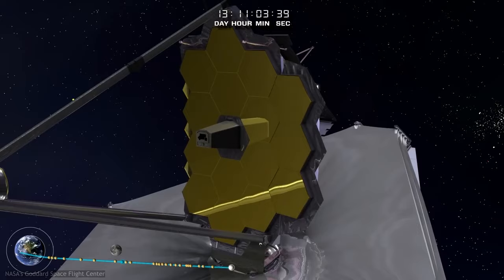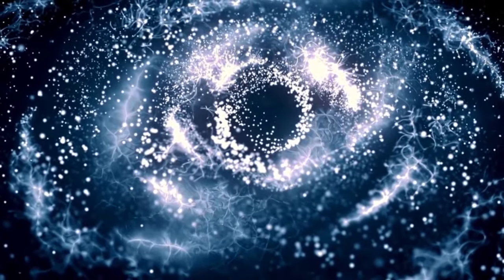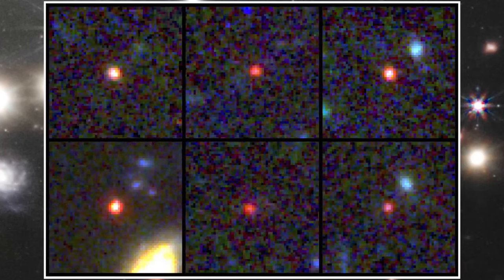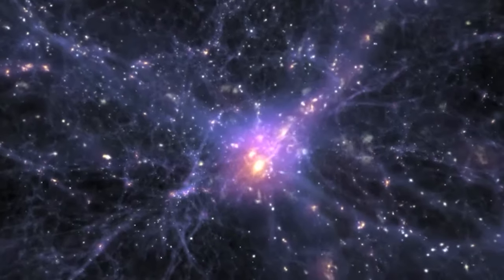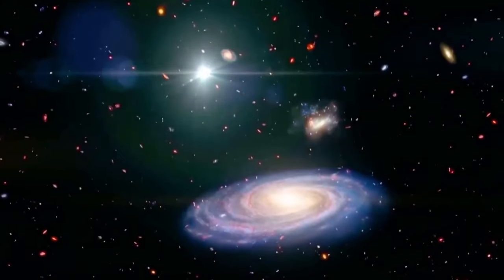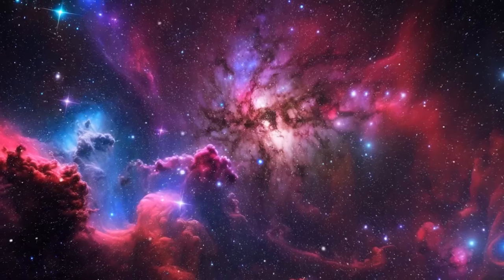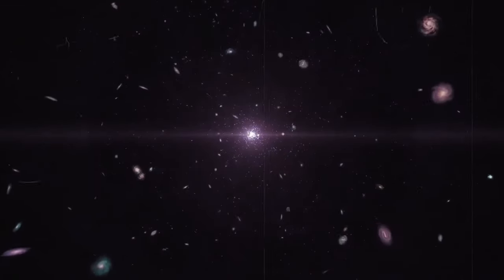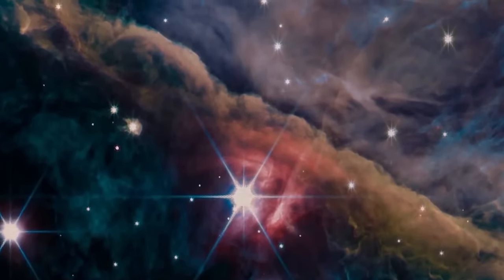BREAKING: James Webb Telescope First Real Image of Pre Big Bang Galaxies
James Webb Telescope First Real Image of 20 Connected Pre Big Bang Galaxies!

Discover the James Webb Space Telescope's breathtaking revelation of 20 pre-Big Bang galaxies interconnected in a cosmic vine, a monumental breakthrough that may redefine our cosmic history. This video delves into the mysteries of ancient galactic formations, exploring the universe's inception during the "Inflationary Period" and the birth of the cosmos from conditions more extreme than anything we encounter today. With cutting-edge observations from the South Pole's remote observatories and groundbreaking hydrogen signal detections, we journey back to the cosmic dark ages and the formation of the first stars and black holes. Engage with simulations that reveal the colossal nature of these initial stars and their rapid evolution, shedding light on our origins and the universe's earliest moments. Join us as we challenge conventional cosmological theories with Eric J. Lerner's controversial claims against the Big Bang theory, proposing alternative hypotheses that question our foundational understanding of the universe's creation. This video invites you to ponder the scientific revolution unfolding before our eyes, as we explore the James Webb Space Telescope's latest findings, including the "Cosmic Vine" megastructure, and consider the profound implications of these discoveries on our comprehension of the cosmos. Don't miss this thrilling journey through space and time, challenging the limits of our knowledge and opening new frontiers in cosmic exploration.